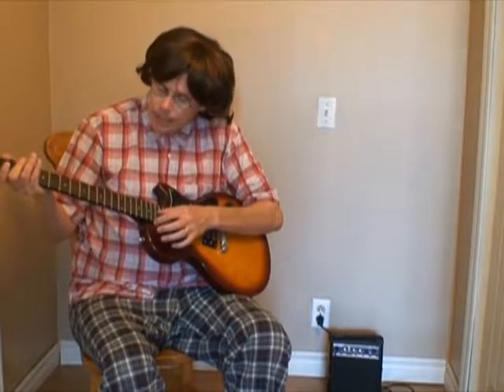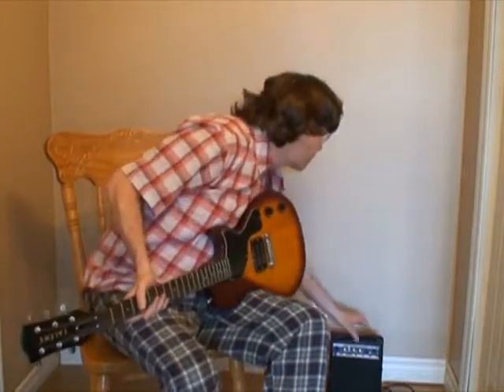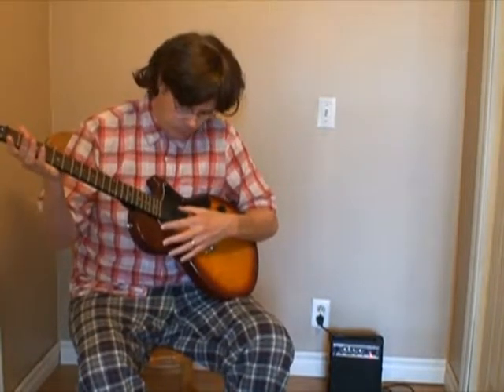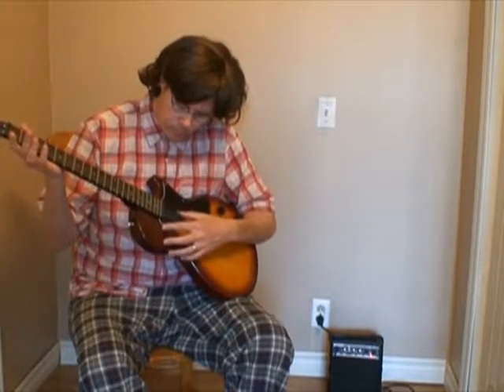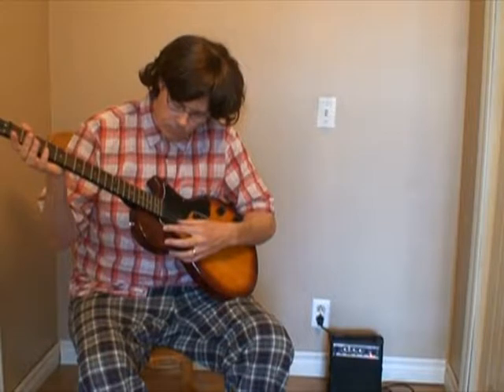PHIL MCCRACKEN GUITAR LESSON 3